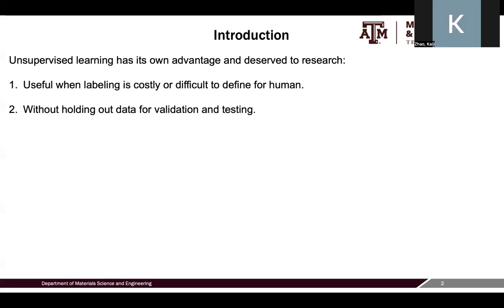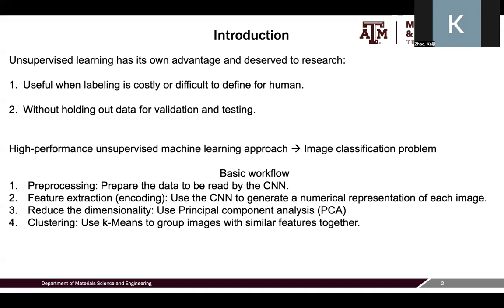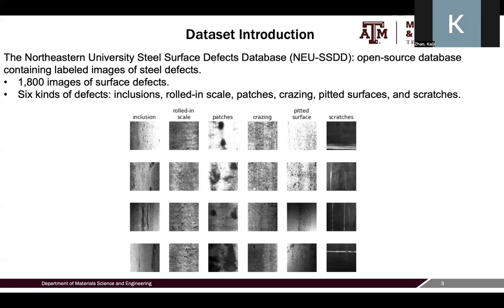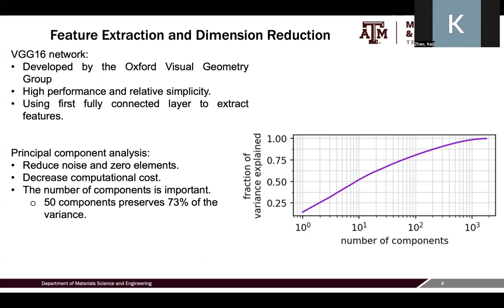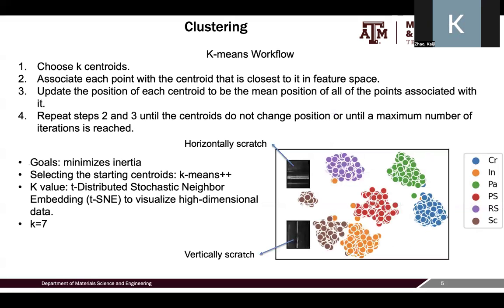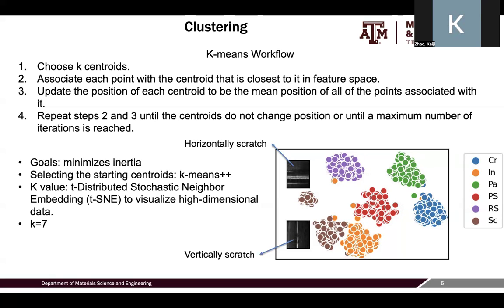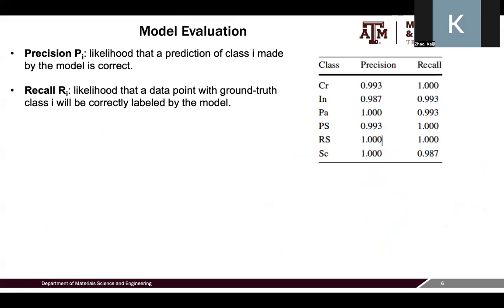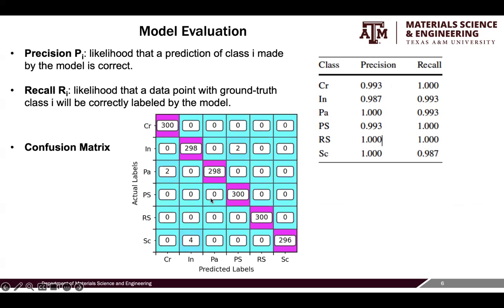Kaiji Zhao - Unsupervised machine learning via transfer learning and K-means clustering...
Unsupervised machine learning via transfer learning and K-means clustering to classify materials image data, authored by Cohn and Holm, published in Integrating Materials and Manufacturing Innovation (2021).